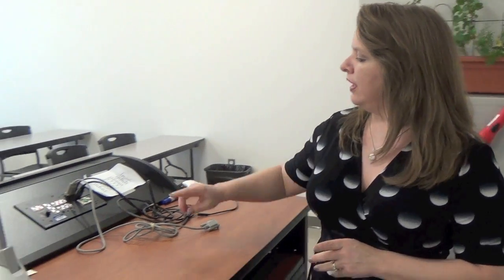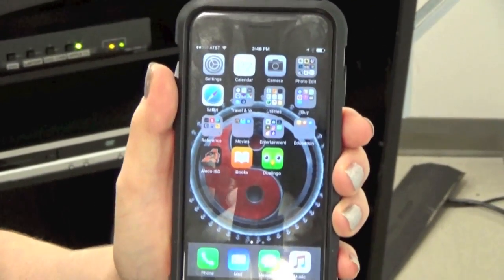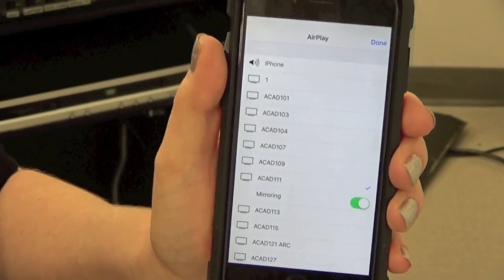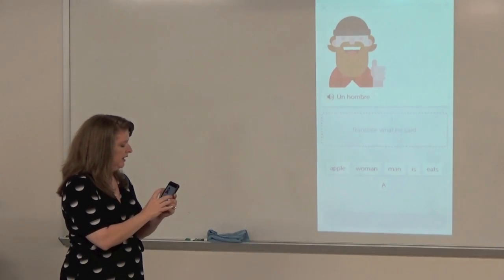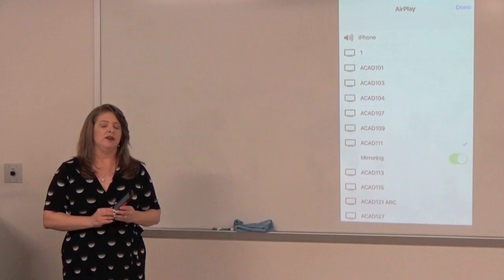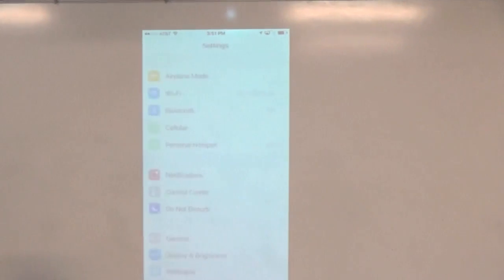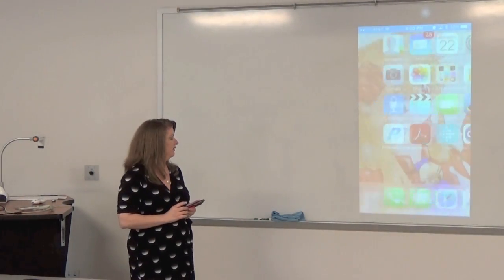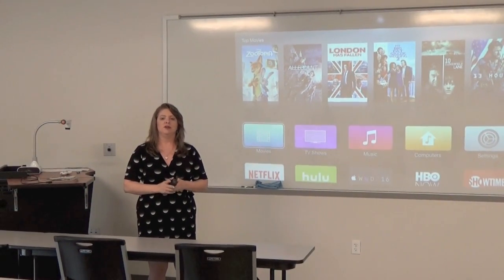07 7th Gen Smart Classroom - Apple TV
First, your i-Device must be connected to our i-Device campus wifi.  If it is not, please contact Technology Services to get it connected.  Second, watch this video on how to connect your i-Device to the classroom's projector.